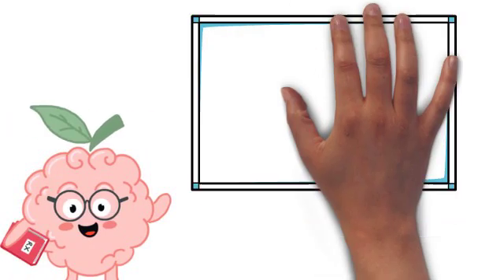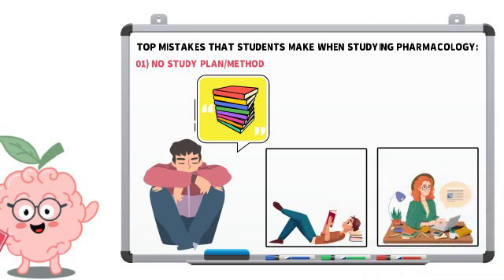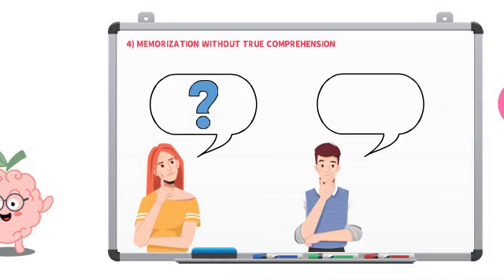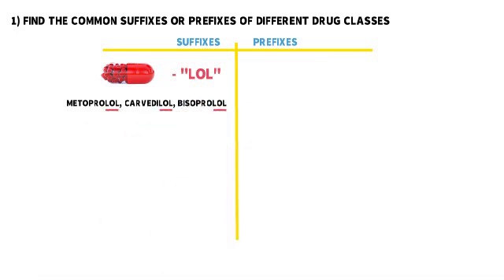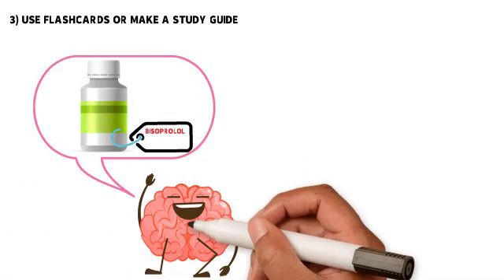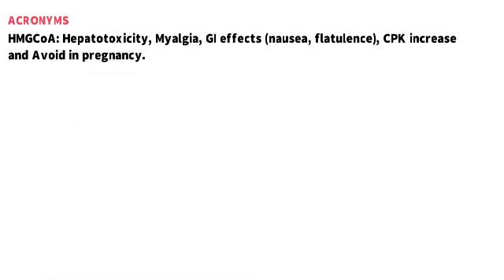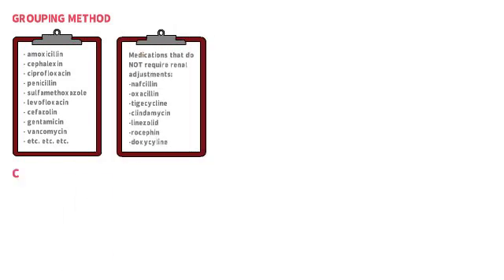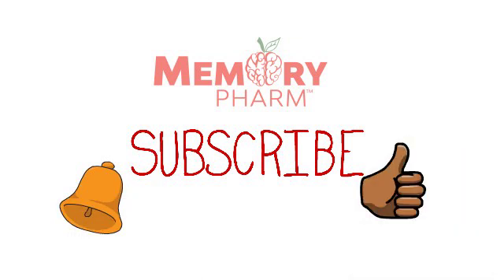Top 5 Tips for Studying Pharmacology (& Save Time)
Pharmacology can be an overwhelming subject to study but it doesn't have to be. Let's go over our top 5 study tips on how to study pharmacology more effectively, common pitfalls, and how to improve.

Check out our study resources for mnemonic flashcards, workbooks, and coloring pages on our